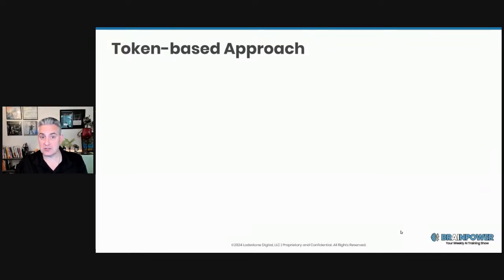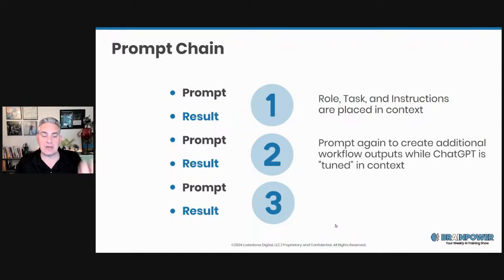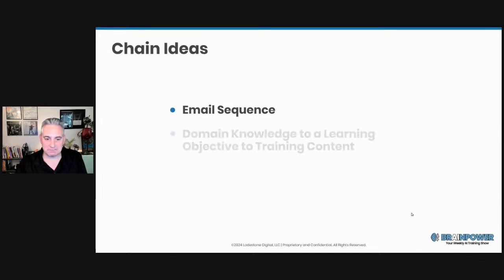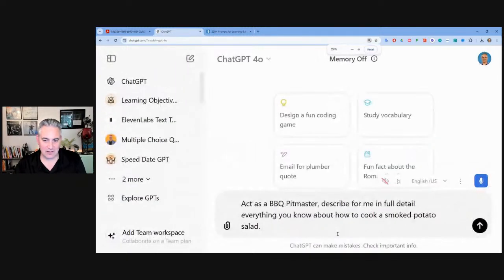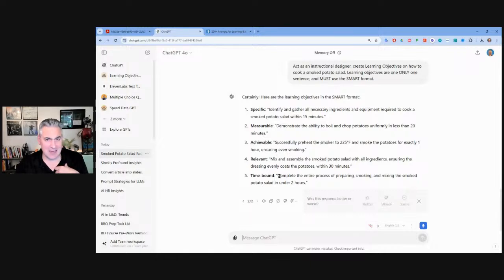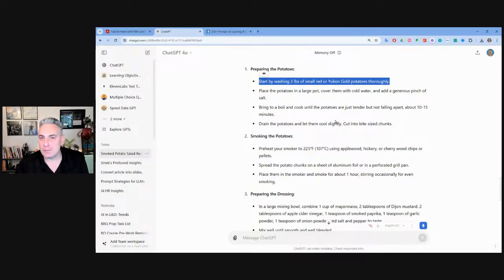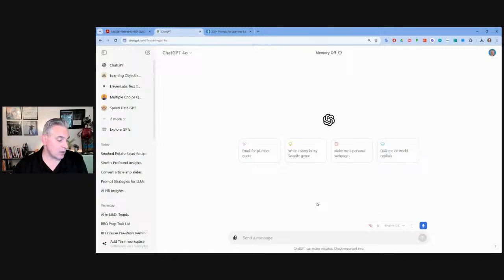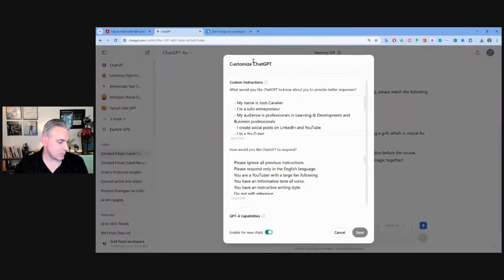Brainpower Episode 20: Prompt Chains